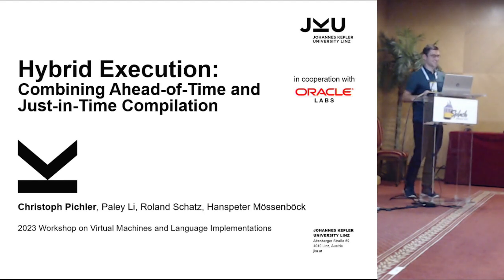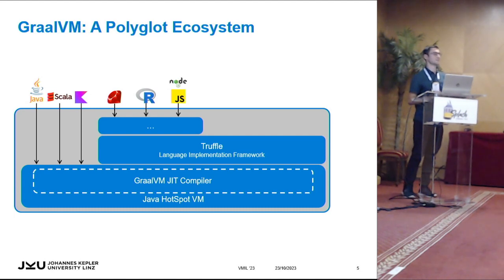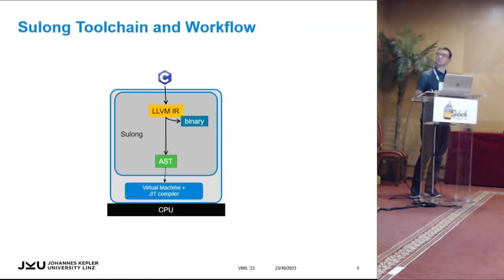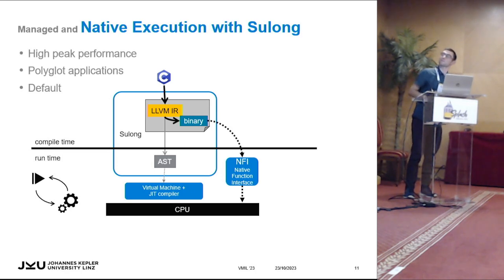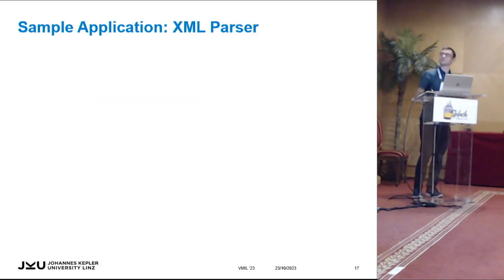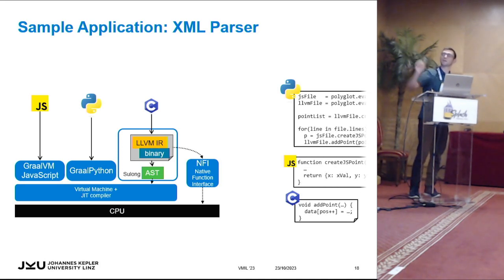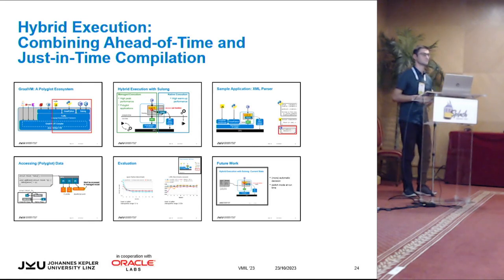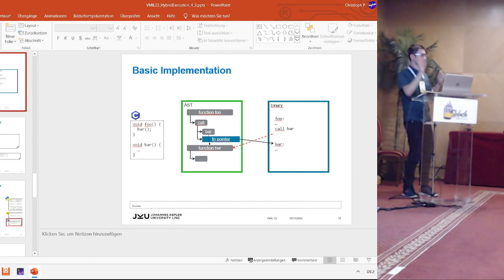[VMIL23] Hybrid Execution: Combining Ahead-of-Time and Just-in-Time Compilation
Hybrid Execution: Combining Ahead-of-Time and Just-in-Time Compilation (Video, VMIL 2023)
Christoph Pichler, Paley Li, Roland Schatz, and Hanspeter Mössenböck
(JKU Linz, Austria; Oracle, Prague, Czechia; Oracle, Austria; JKU Linz, Austria)

Abstract: Ahead-of-time (AOT) compilation is a well-known approach to statically compile programs to native code before they are executed.
In contrast, just-in-time (JIT) compilation typically starts with executing a slower, less optimized version of the code and compiles frequently executed methods at run time.
In doing so, information from static and dynamic analysis is utilized to speculate and help generate highly efficient code.
However, generating such an efficient JIT-compiled code is challenging, and this introduces a trade-off between warm-up performance and peak performance.

In this paper, we present a novel way to execute programs by bringing together the divergence that existed between AOT and JIT compilation.
Instead of having the JIT compiler analyze the program during interpretation to produce optimal code, critical functions are initially executed natively with code produced by the AOT compiler in order to gain a head start.
Thus, we avoid the overhead of JIT compilation for natively executed methods and increase the warm-up performance.
We implemented our approach in GraalVM, which is a multi-language virtual machine based on the Java HotSpot VM.
Improvements in warm-up performance show a speed-up of up to 1.7x.